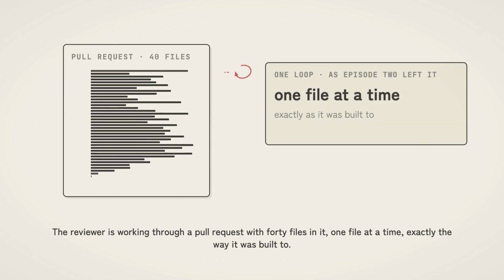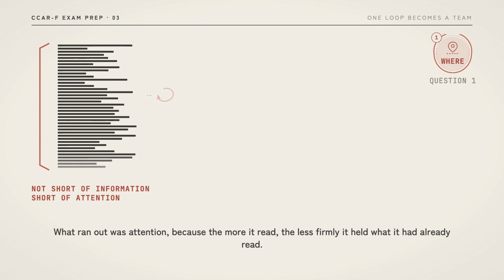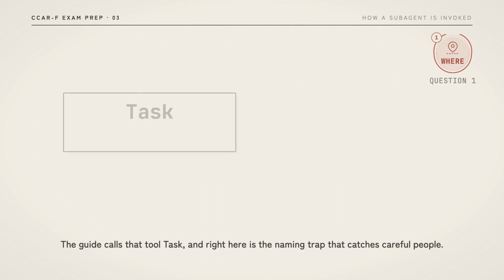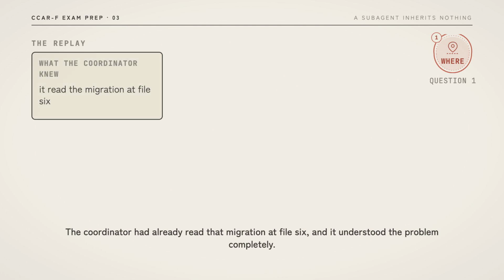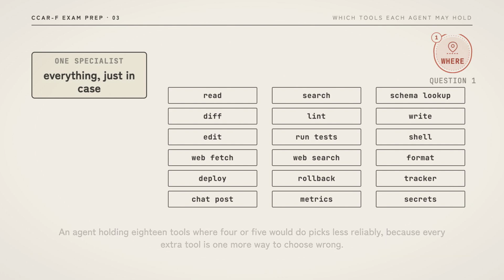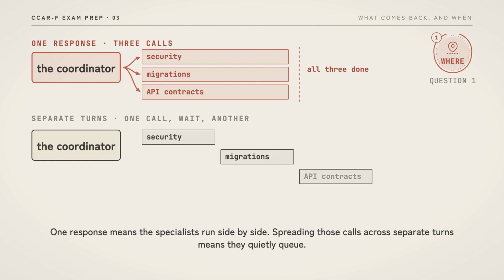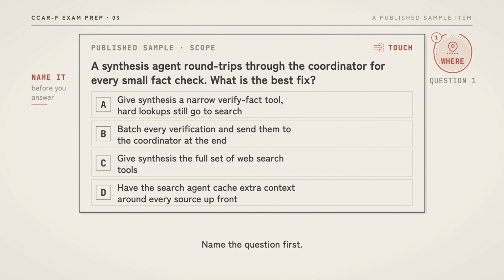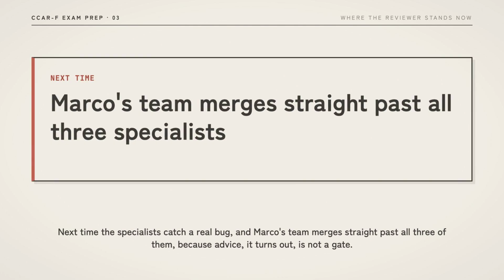EP03: What a Subagent Does Not Inherit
A forty-file pull request dilutes the single loop's attention past usefulness, so this episode splits the reviewer into a coordinator with three specialists, security, migrations, and API contracts, each with its own instructions and a short tool list.

Coverage map. Domain 1 of the Claude Certified Architect – Foundations (CCAR-F) exam, Agentic Architecture & Orchestration, at 27% the largest scored domain. This episode covers task statements 1.2, orchestrate multi-agent systems with coordinator-subagent patterns, and 1.3, configure subagent invocation, context passing, and spawning, plus the tool-distribution half of 2.3 from Domain 2, Tool Design & MCP Integration (18%). Its parked question is WHERE DOES THE WORK RUN; the worked sample turns out to be a WHAT CAN IT TOUCH item, and spotting that switch is part of the lesson.

Exam facts, current per the v1.0 exam guide (effective July 2026) and the official certification FAQ. These numbers move, and this description is where they get corrected when they do.
- Fee: $125 USD per attempt
- Items: 60, multiple-choice and multiple-response, with each item stating how many responses to select
- Time limit: 120 minutes (plan about 135 minutes of total seat time)
- Scoring: scaled 100 to 1,000, cut score 720
- Attempts: up to 4 in any rolling 12-month period, with waits of 14, 30, and 90 days after the first, second, and third failed attempt. Each attempt costs the full fee.
- Delivery: Pearson VUE, online proctored or test center. Digital badging by Credly.
- Validity: 12 months from the award date
- Renewal: free on time, via a non-proctored open-book assessment on the Anthropic Partner Academy. If the credential lapses you retake the full exam at the full fee, and current policy may also require redoing required coursework.
- Access: Registration requires a company email on a Claude Partner Network member domain, and personal email addresses are rejected; joining the network at its entry tier is free of charge for an organization.

Chapters
0:00 Forty files, one loop, one missed connection
0:44 Task statements 1.2 and 1.3
1:22 Hub and spoke
3:00 How a subagent is spawned, and the Task vs Agent naming trap
4:03 Subagents inherit nothing
5:57 Scoped tools
7:17 Results, parallel calls, background runs
8:08 Worked question, a published sample
10:26 Where the system stands